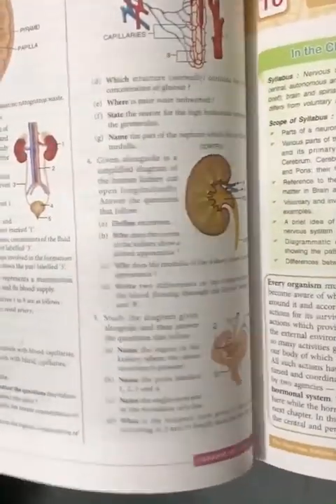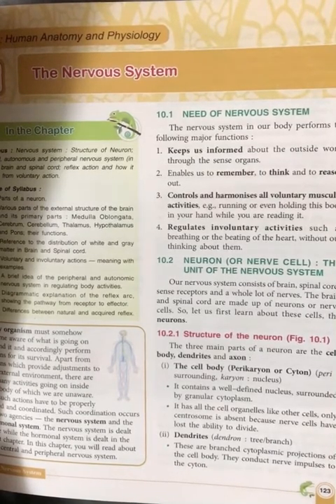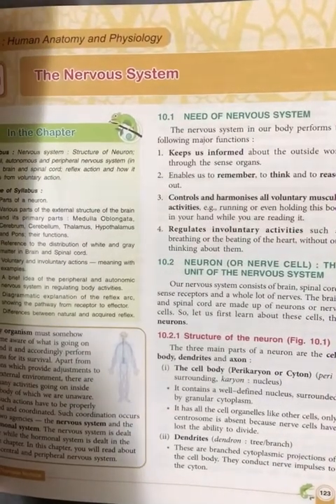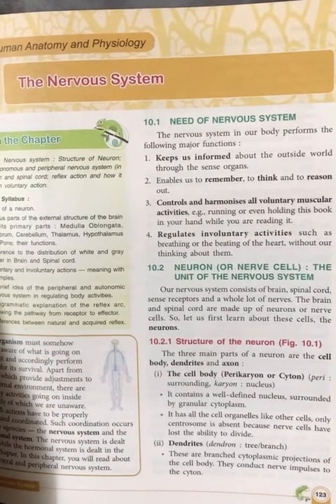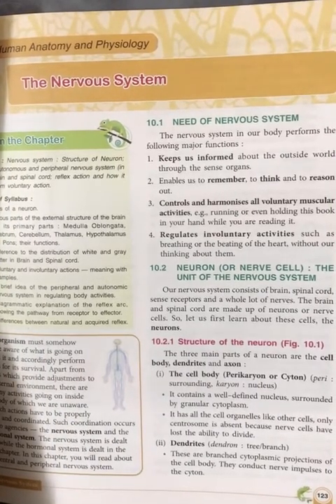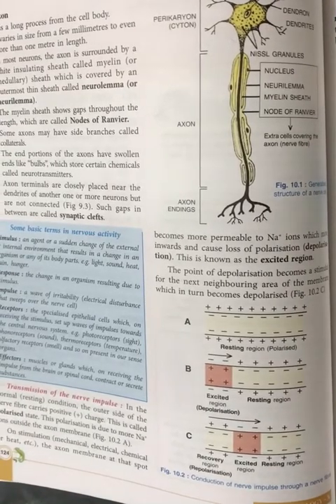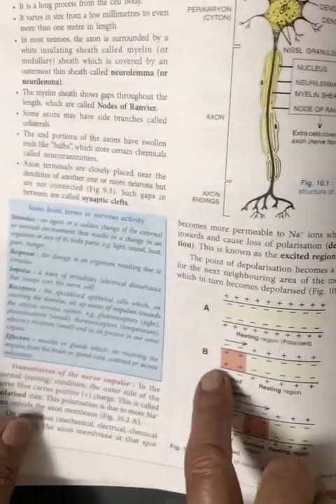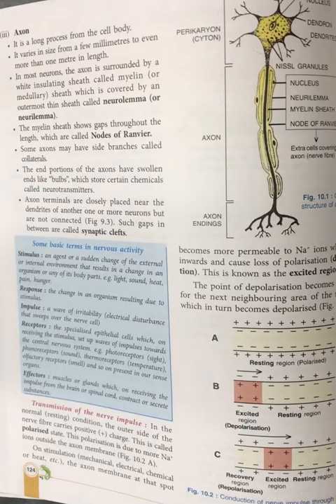STD-X Nervous System -1